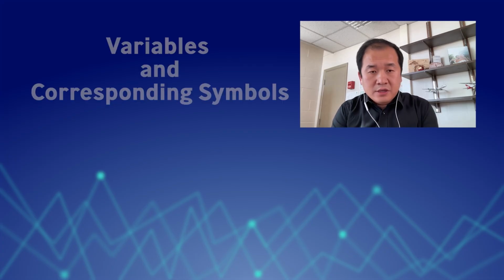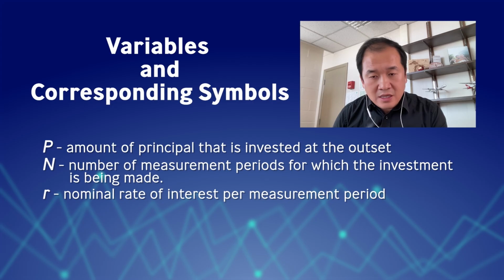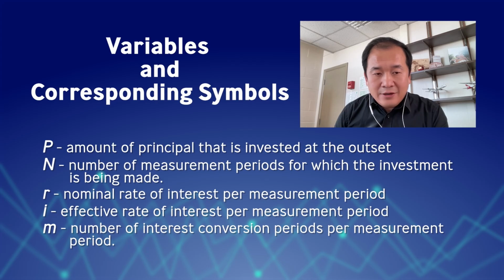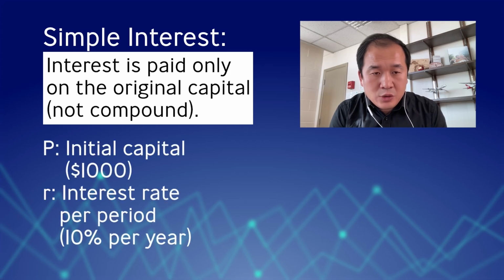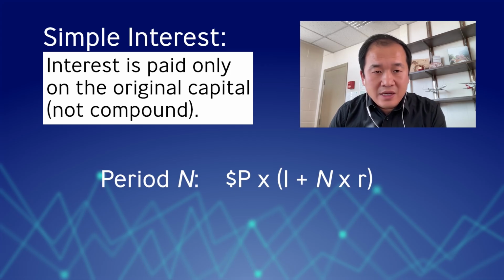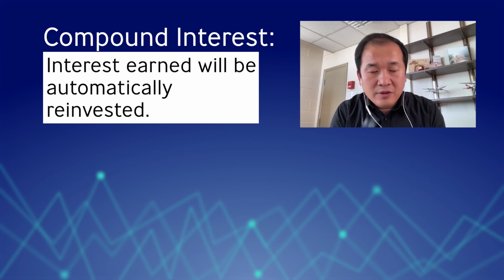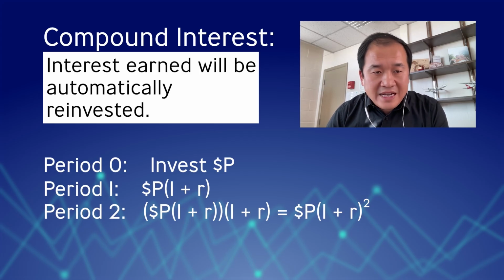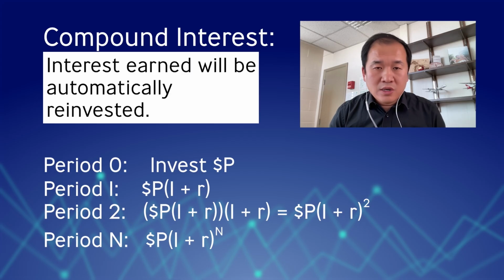Aviation Financial Instruments and Operations | 5.1 Compound Interest | Purdue University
Welcome to your introduction to the concepts of simple interest and compound interests. Join Purdue University's Associate Professor of Aviation and Transportation Technology, Yi Gao, as he delves into the symbols used for different variables when calculating interests. Explaining the symbols cap (P), capital (N), lower r, lower i and lower m; each representing the beginning investment, the number of investment periods, the nominal rate of interest per period, the effective rate of interest per period and the number of interest conversion periods per measurement period respectively. Using a $1,000 investment example, Dr. Gao demonstrates the differences between simple and compound interests. Discover the advantages of compound interest as the reinvesting of interest creates a cumulative effect.

This video is part of the "Aviation Financial Instruments and Operations" course.

To join courses like this one at Purdue University Online, visit online.purdue.edu.